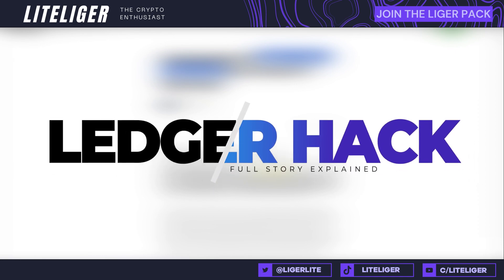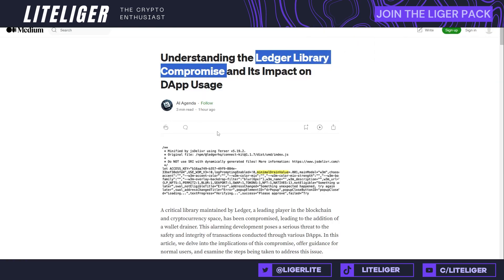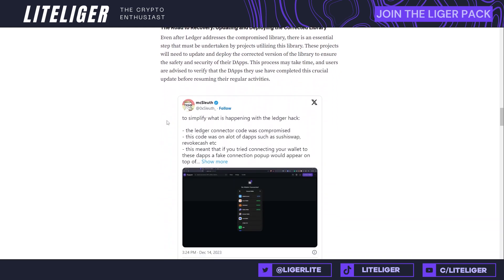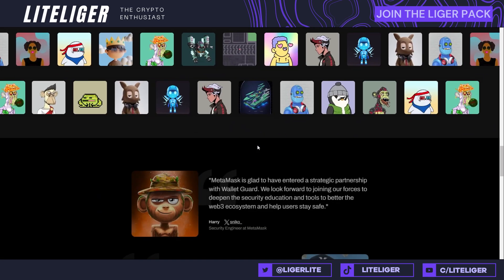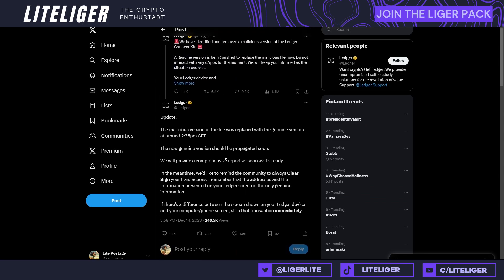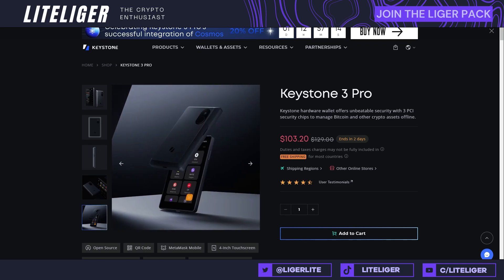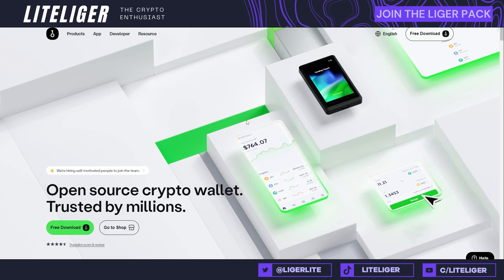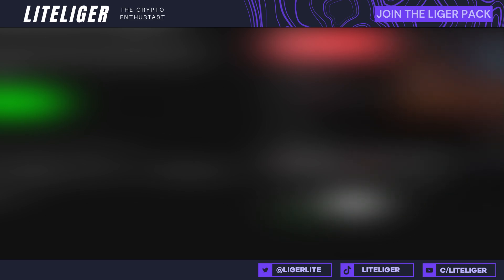Ledger Hacked Again! Web3 Dapps Compromised!!!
Ledger was hacked again today and there was a Supply chain attack that caused different web3 platforms like Zapper, revokeCash, and Sushiswap to get infected by it, which caused the hacker to drain accounts, Whether you were using ledger or not you might have given access or gotten drained.

Stay safe and make sure to revoke access to other important dapps in the space !

Join my lounges to hang out & get more knowledge!